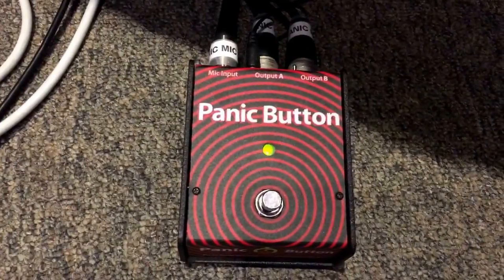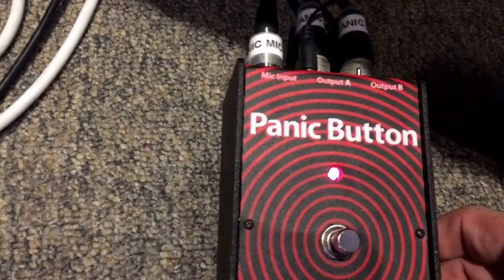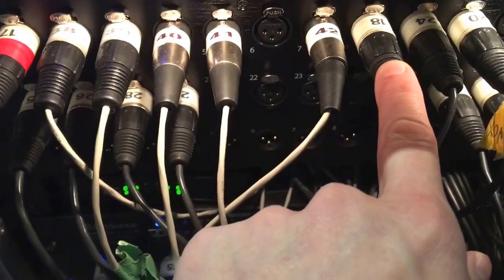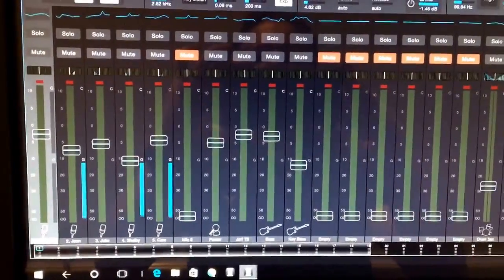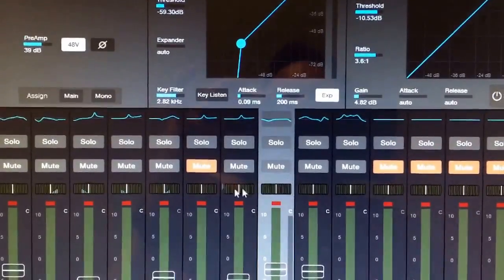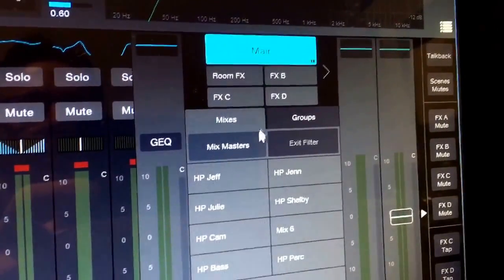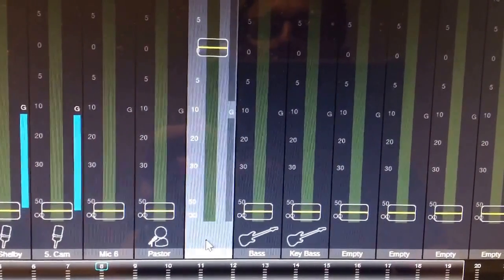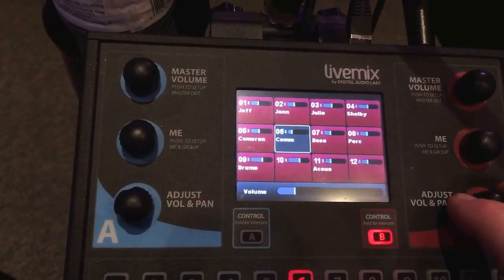Privately Talk to Your Entire Band Live through In-Ear Monitors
Learn how to easily communicate with band members live without all of the  visible distractions.

LInks to technology refernced in the video:
ProCo Panic Button: